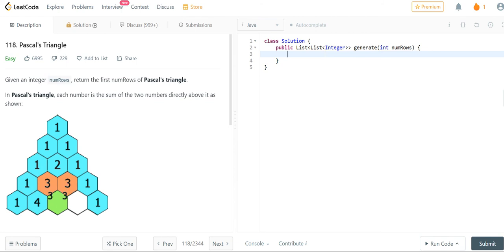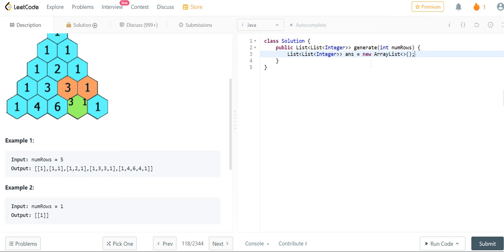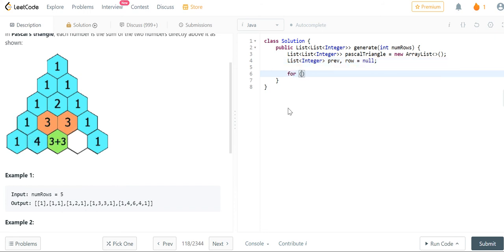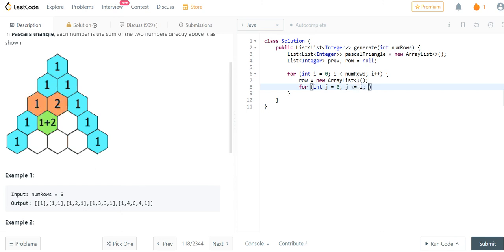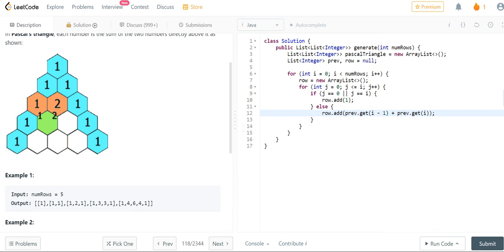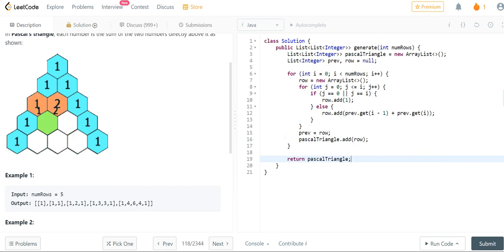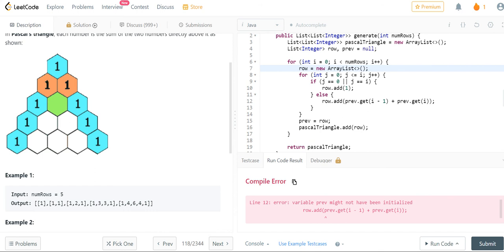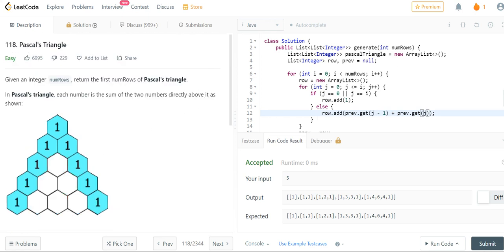Pascal's Triangle: LeetCode #118 Easy Java Solution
Hello! Welcome to this video. In this video, you will solve "Pascal's Triangle" with an explanation of the problem and solution! These are given in Java, but can easily be adaptable to other coding languages.